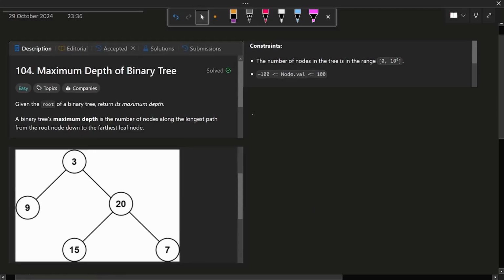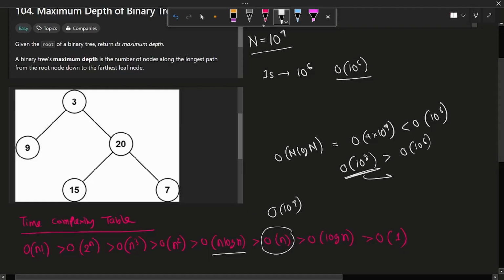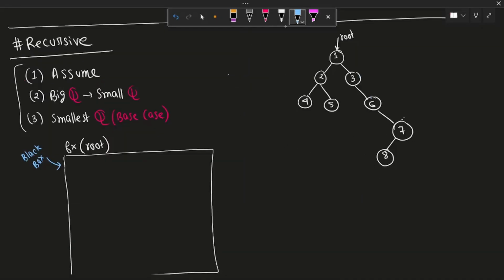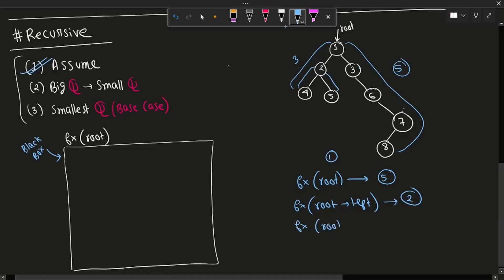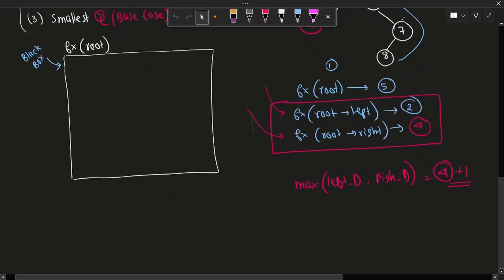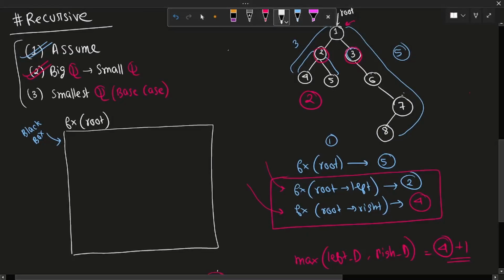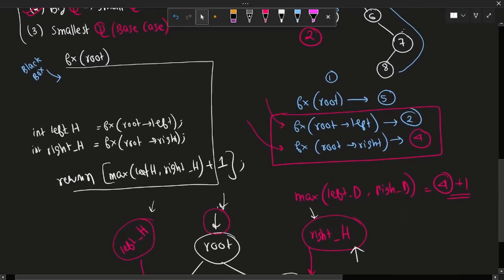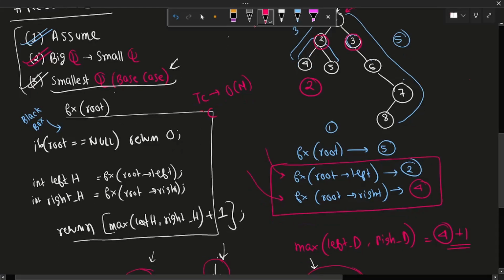Want to Master Leetcode 104? Watch This Now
Here’s a description for your YouTube video on solving the "Leetcode 104: Maximum Depth of Binary Tree" problem, optimized with relevant keywords and hashtags.

In this video, we explore Leetcode 104: Maximum Depth of Binary Tree to understand how to calculate the maximum depth of a binary tree efficiently. This problem is common in coding interviews and challenges your knowledge of binary trees and depth-first search (DFS) algorithms. We'll dive into the recursive approach to calculate the depth, covering detailed explanations in Python, Java, and C++. Perfect for those preparing for Leetcode tree problems and wanting to improve their algorithm and data structures skills. Watch till the end for tips on solving similar binary tree problems!